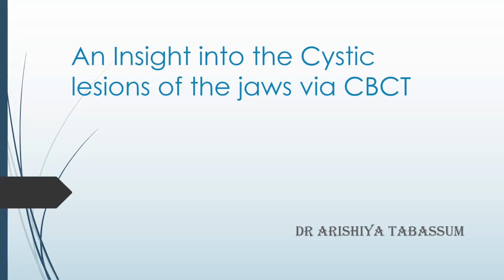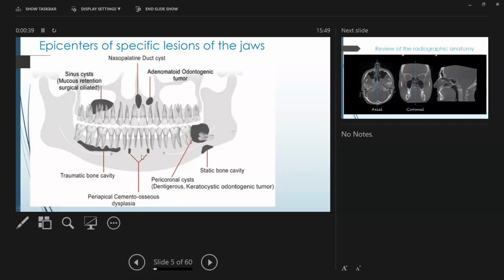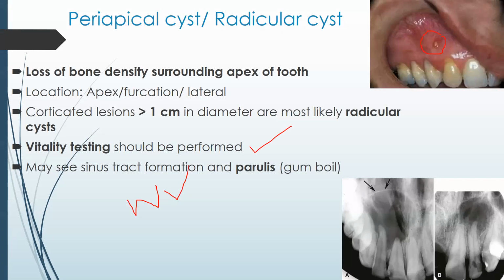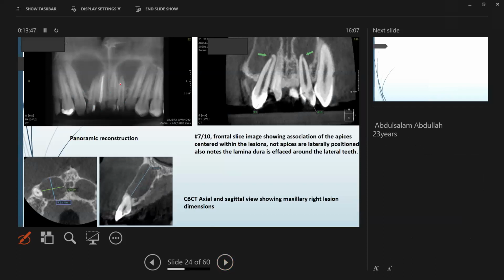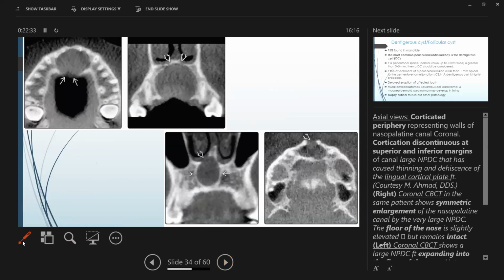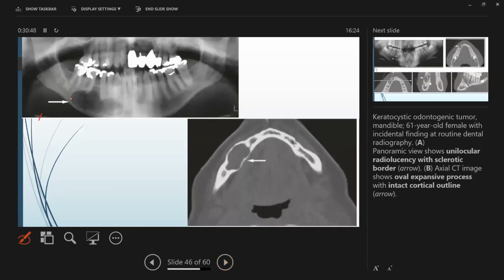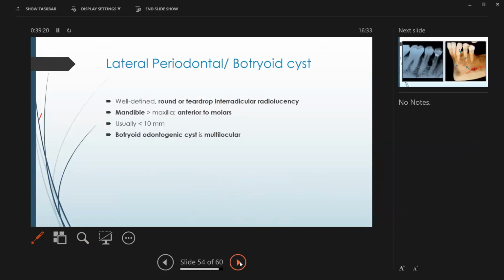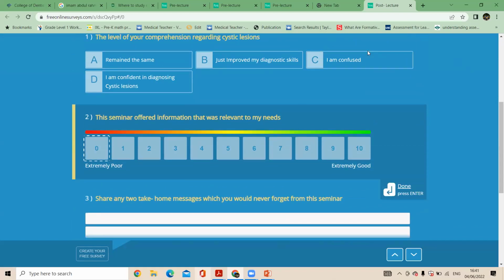SKIP 8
An Insight into the cystic lesions of jaw bone via CBCT